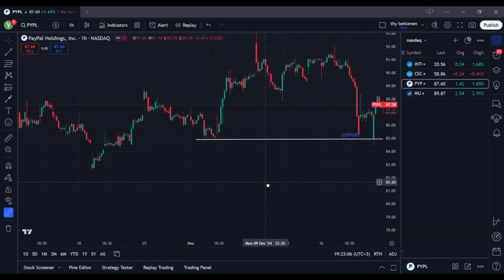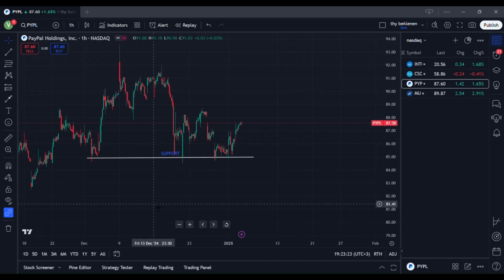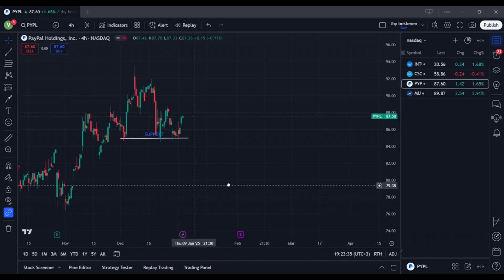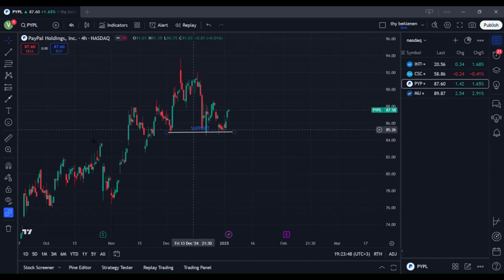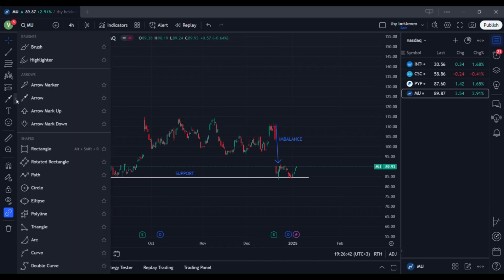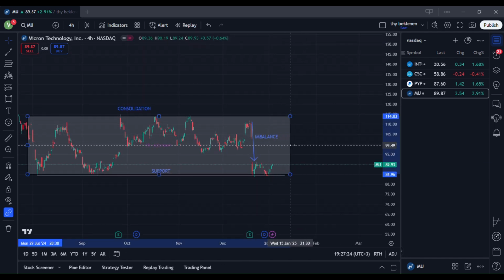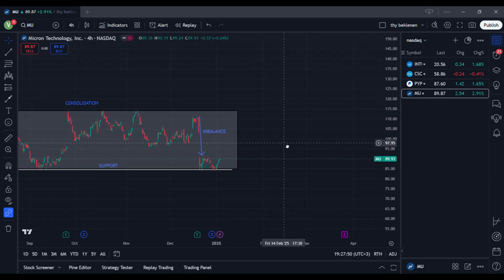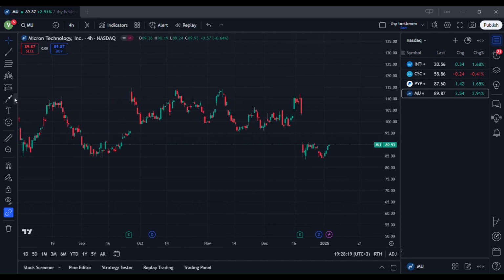3 Powerful Indicators for Technical Analysis! (RSI, Stochastic, MACD)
📌 Indicators are essential tools for technical analysis in stock trading. In this video, we’ll explore three of the most commonly used indicators: RSI, Stochastic Oscillator, and MACD.

✅ What you’ll learn in this video:
🔹 What is RSI, and how to interpret it?
🔹 How does the Stochastic Oscillator work?
🔹 How to use MACD effectively?
🔹 How combining different indicators can improve accuracy?

🎯 The goal of this channel is to provide free and comprehensive technical analysis education. Making informed trading decisions and managing risk properly are crucial in the stock market. That’s why understanding how indicators work can give you a major advantage!